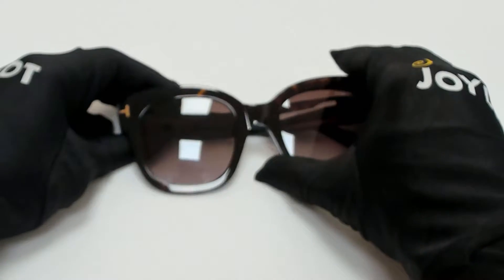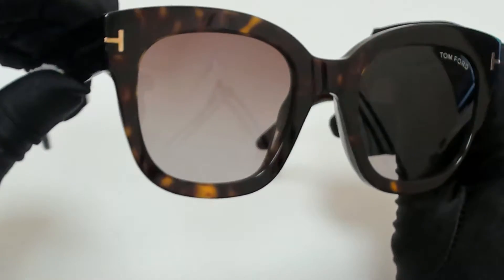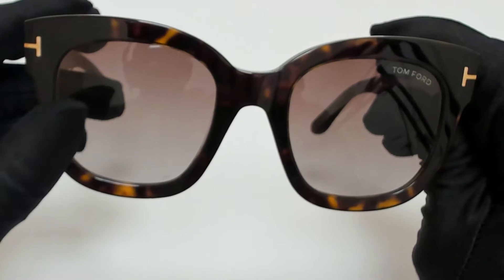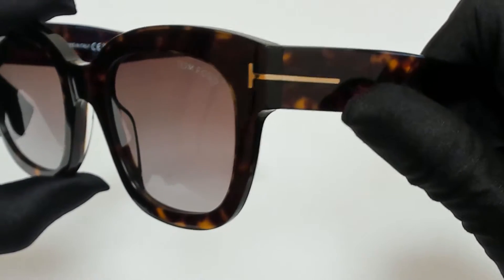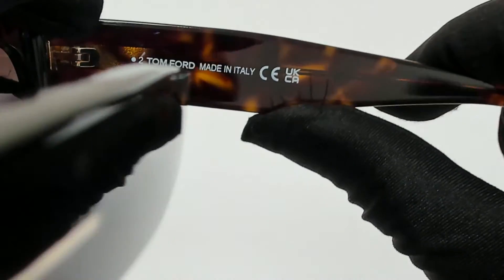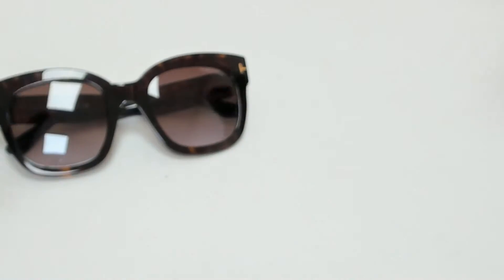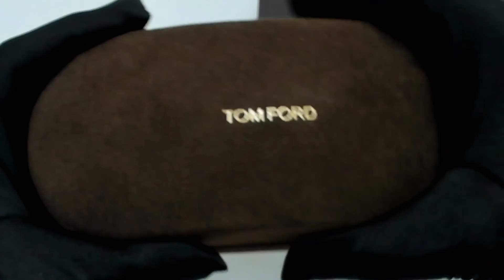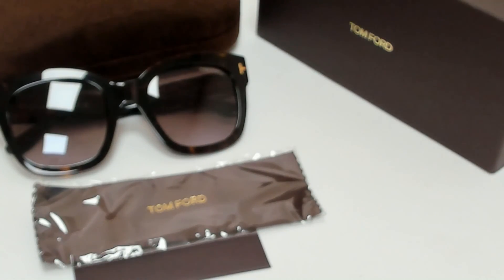Tom Ford Sunglasses Model-Beatrix-02; TF613 Color-52T Dark Havana/Grey Lenses/Smoke Mirror Lenses